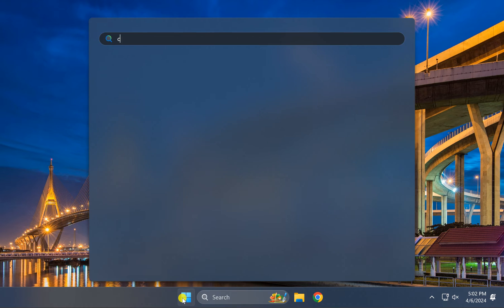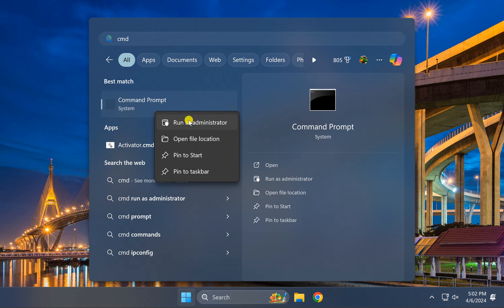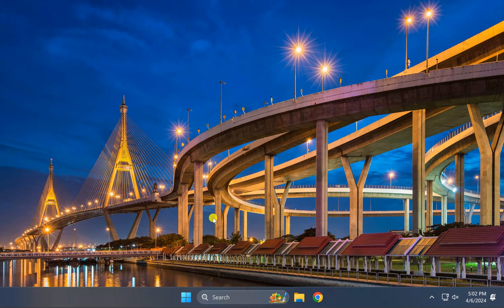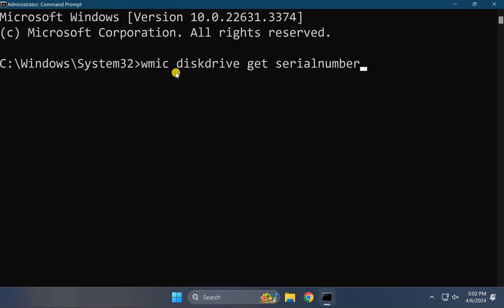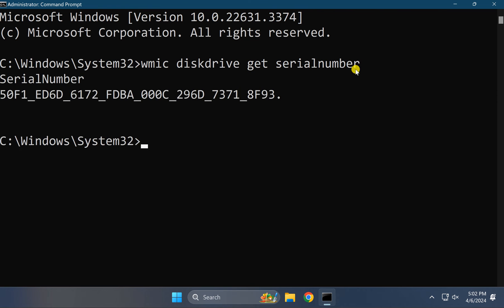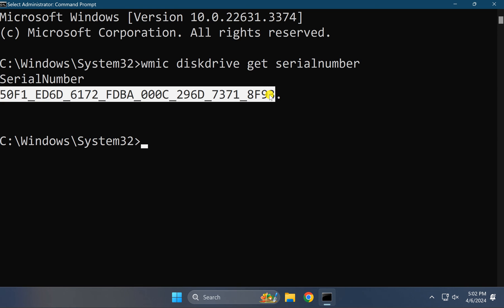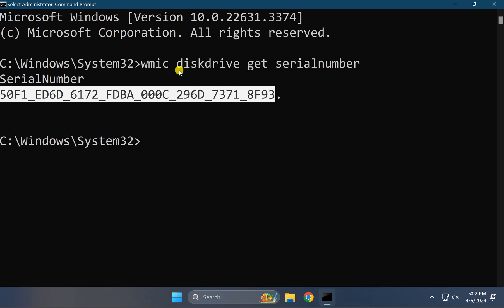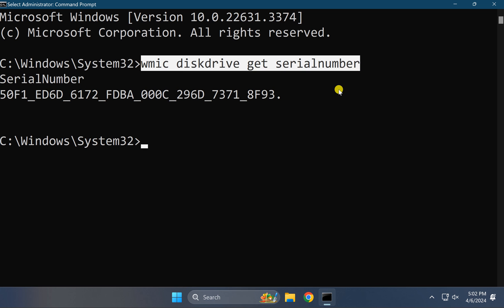How to find out HDD or SSD Serial Number in Windows 11 or 10 using Command Prompt | GearUpWindows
Title: Discovering HDD or SSD Serial Numbers in Windows 11/10 | Command Prompt Tutorial

Description:
Welcome to GearUpWindows! In this video, we'll guide you through the process of finding the serial number of your HDD or SSD using Command Prompt in Windows 11 or Windows 10. Whether you're troubleshooting, checking warranties, or simply curious, knowing how to access this information can be invaluable.

Using Command Prompt is an efficient and straightforward method to unveil your drive's serial number without the need for third-party software. Follow along as we demonstrate step-by-step instructions, making it accessible for users of all levels of expertise.

Equip yourself with the knowledge to navigate your system efficiently and confidently. Let's GearUpWindows together!

Command:-

wmic diskdrive get serialnumber